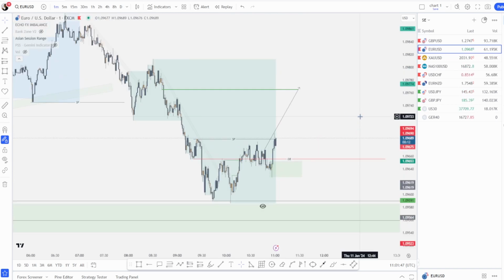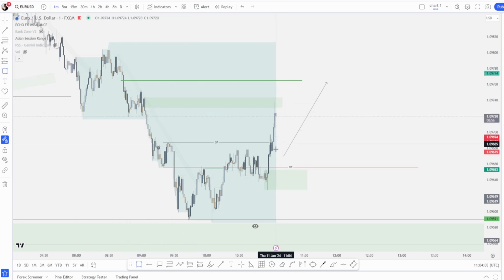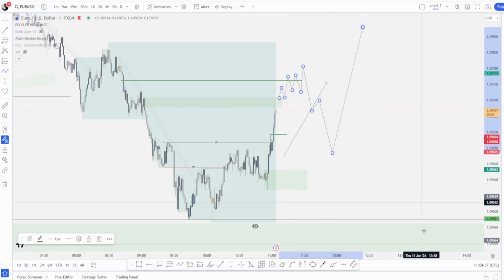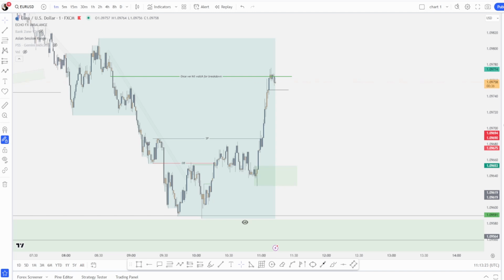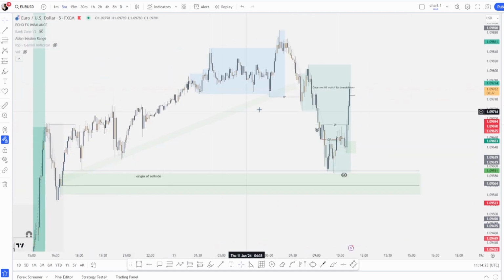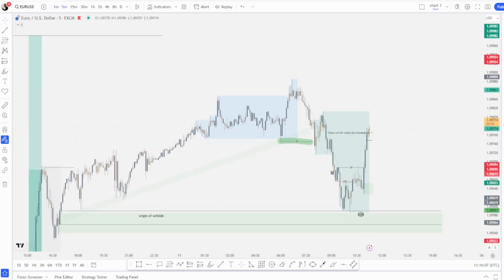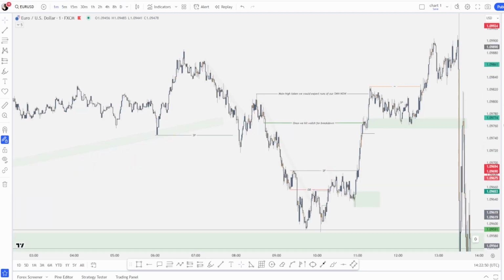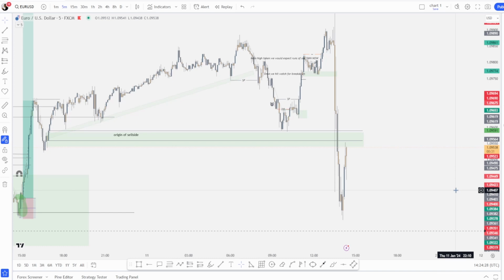LIVE price liquid targets and triggers EURUSD 11/1/24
EURUSD liquid bar targets and trigger 11/1/24

Connect with over 2000 members and stay up-to-date with the latest trends in the trading community by joining our Discord channel